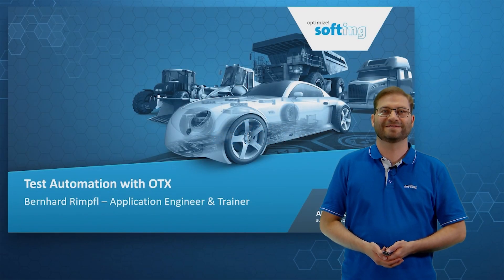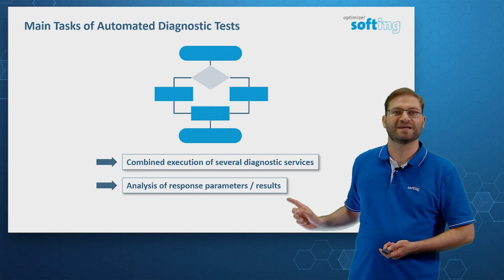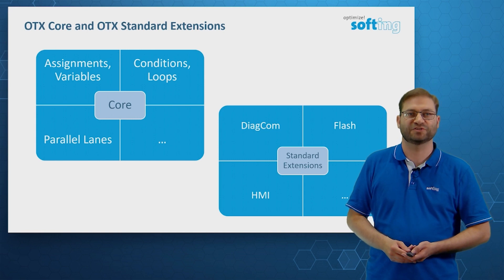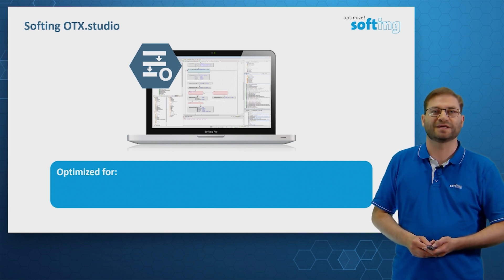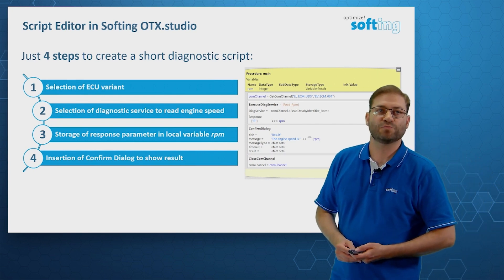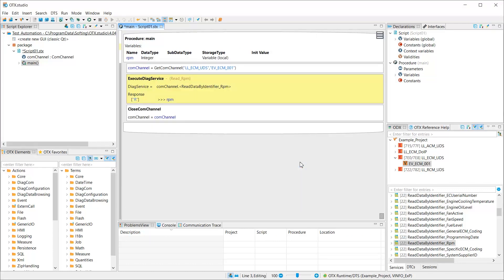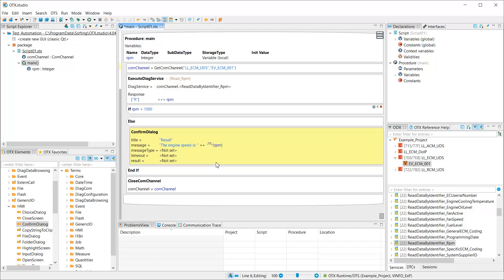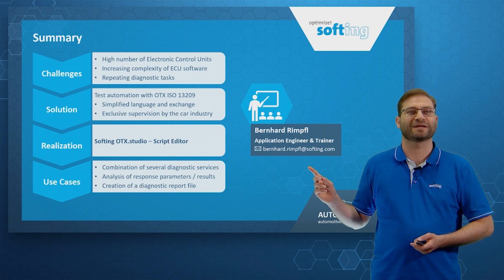Test Automation with OTX | Solution Spotlights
The automation of diagnostic processes is essential as the complexity and number of ECUs increase. Softing OTX.studio offers a simple and efficient solution for the creation and evaluation of test sequences through the use of the OTX-ISO standard (13209). This enables the seamless integration of various diagnostic services and rapid generation of meaningful reports based on diagnostic responses.

Test Automation with OTX, further information about our solutions is available over

[German]

Die Automatisierung von Diagnoseabläufen ist essenziell bei steigender Komplexität und Anzahl von Steuergeräten. Softing OTX.studio bietet durch den Einsatz des OTX-ISO-Standards (13209) eine einfache und effiziente Lösung zur Erstellung und Auswertung von Testabläufen. Dies ermöglicht die nahtlose Integration verschiedener Diagnosedienste und die schnelle Erstellung aussagekräftiger Berichte basierend auf Diagnoseantworten.

Test Automation with OTX, weitere Informationen über unsere Lösungen finden Sie

Chapters:
00:00 Introduction
00:26 Challenges
01:28 Main Tasks of Automated Diagnostic Tests
02:21 Solution: OTX Programming Language
02:44 OTX Core and OTX Standardd Extension
04:05 Varaienty of Diagnostic Tagsks with OTX
05:00 Benefits of OTX Standard
05:33 Softing OTX.studio
06:58 Script Editor in Softfting OTX.studio
07:52 Demo
11:51 Summary